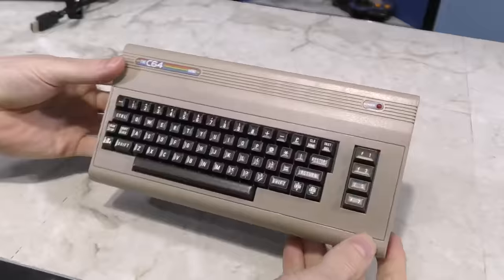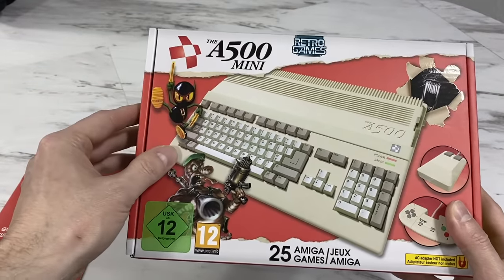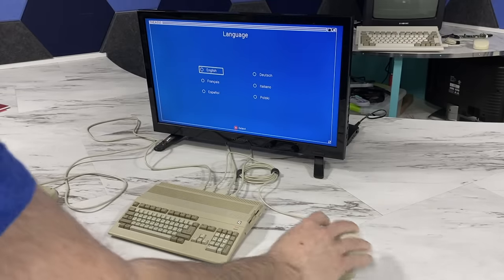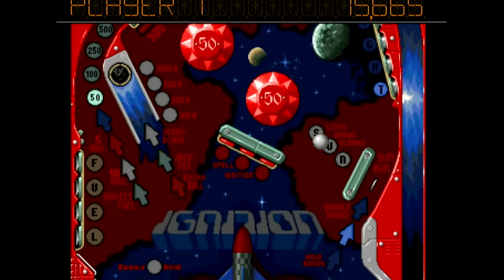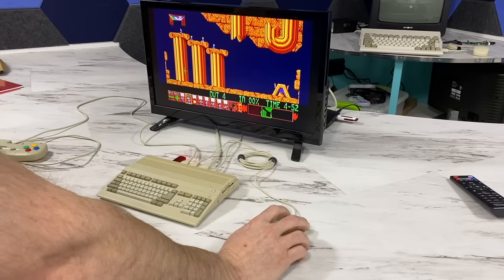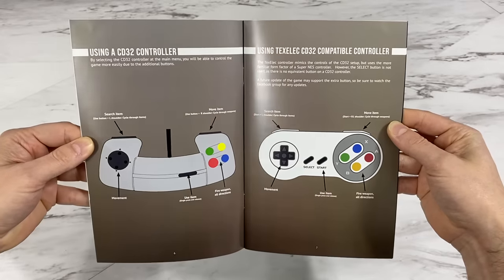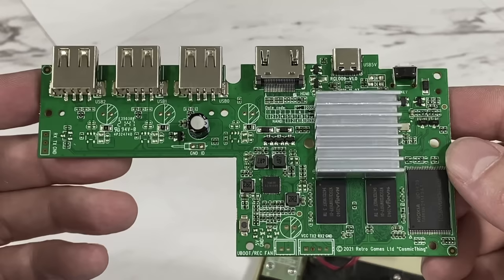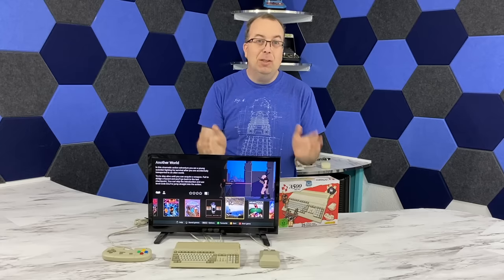The Mini Amiga 500 has arrived!